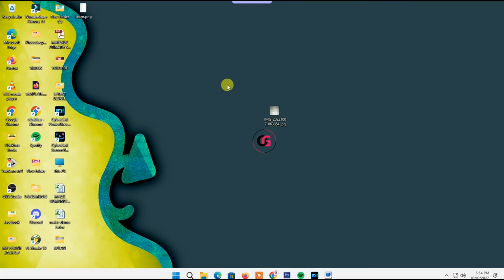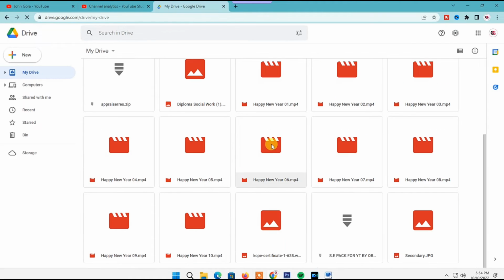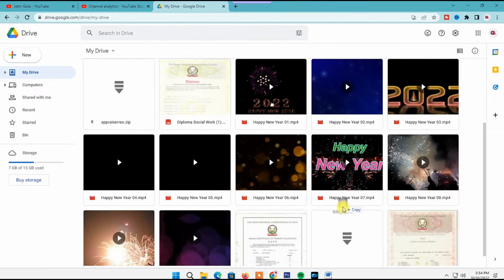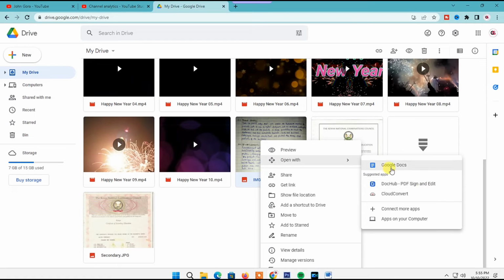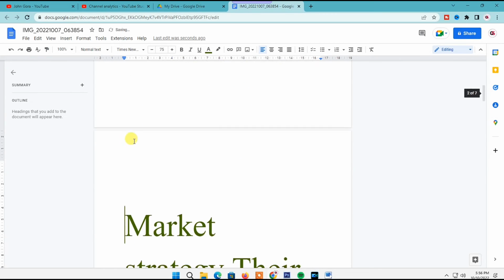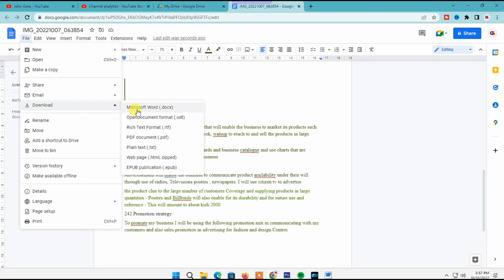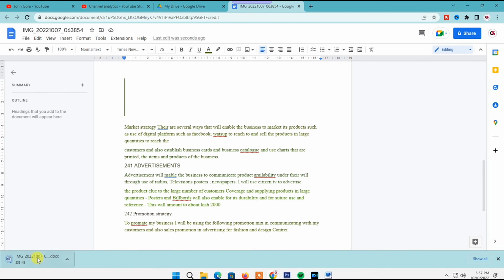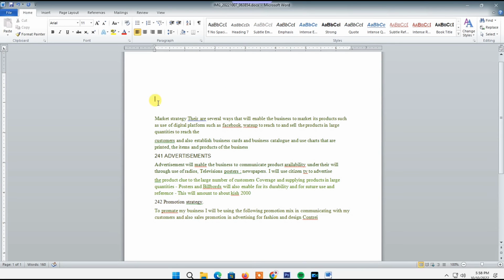Convert Image to Text: How to Convert Image to Text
Are you tired of typing out text from images manually? In this video, we'll show you how to easily convert images to text in a simples way.
Our step-by-step guide will walk you through the process of using free online tools to extract text from images in just a few simple clicks. Whether you need to digitize a document, book, or handwritten notes, this video has got you covered. So why waste time typing out text when you can convert it instantly? Watch our video and learn how to convert images to text today!